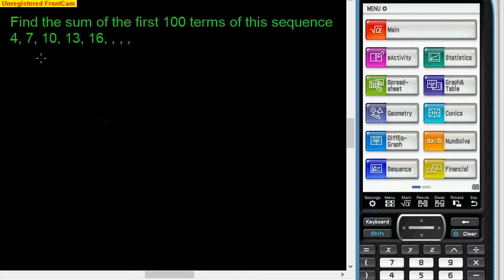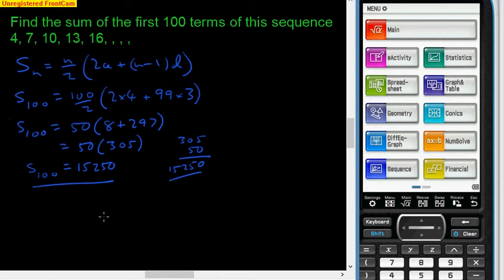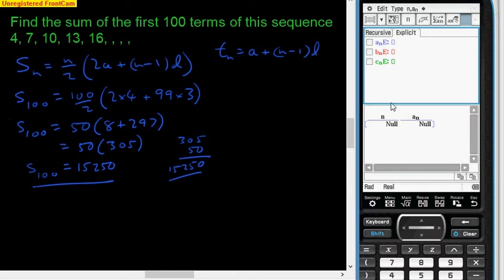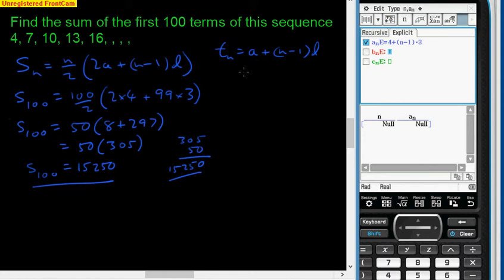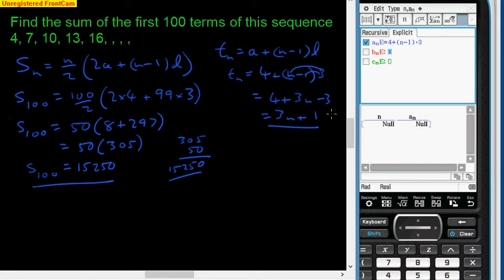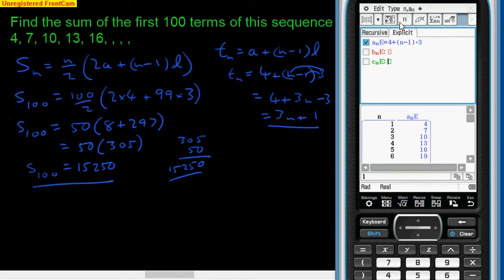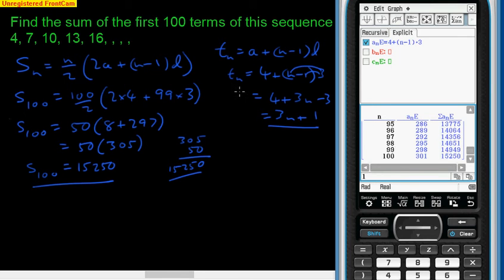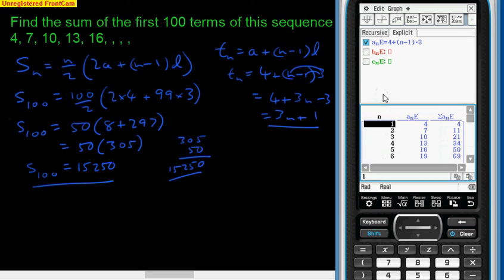AP Sum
Description